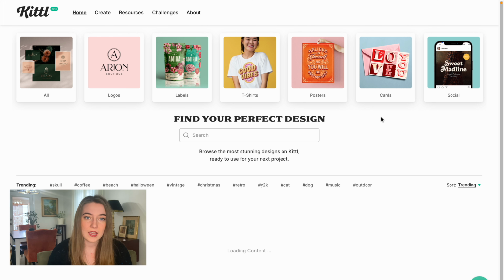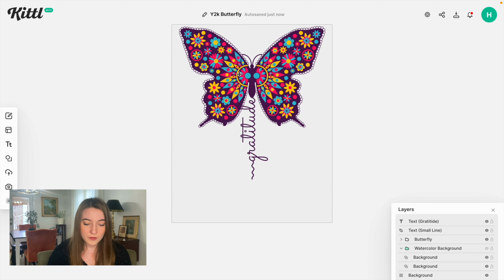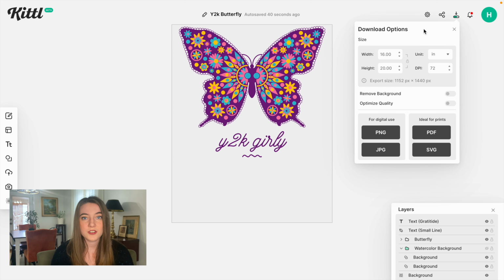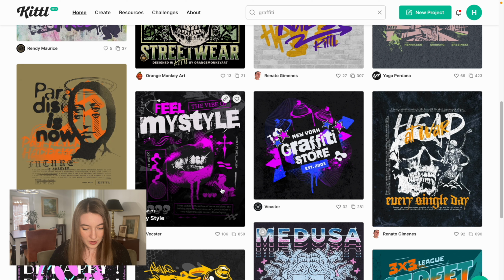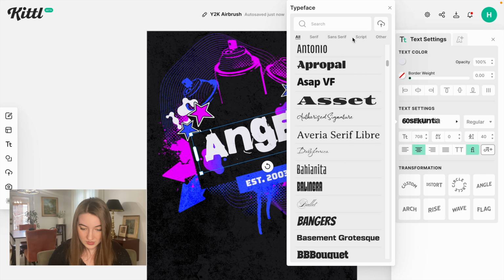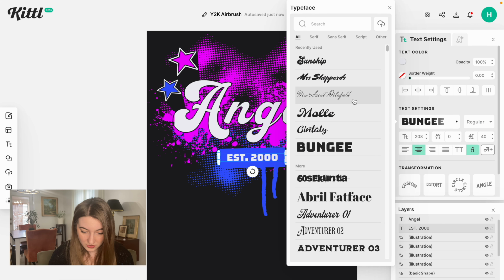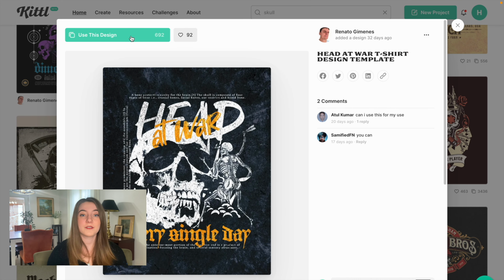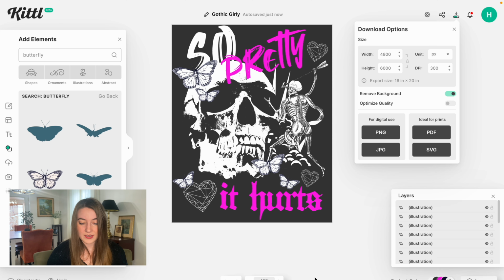NEW NICHE WORTH THOUSANDS: Create a Bestselling T-Shirt Design With Kittl for Etsy or Amazon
In this video I share the best print on demand niches for 2023 on Amazon Merch, Etsy and Redbubble. I walk you through how to create a t-shirt design using Kittl and if Kittl is worth it for your online business. If you want to start a business selling t shirts online or open an etsy shop this is the video for you. How to create a retro Y2K or 2000s shirt on Kittl or a Groovy T-shirt Design. These bestselling trends will help you grow your passive income business and make more sales on Etsy and Amazon from home.